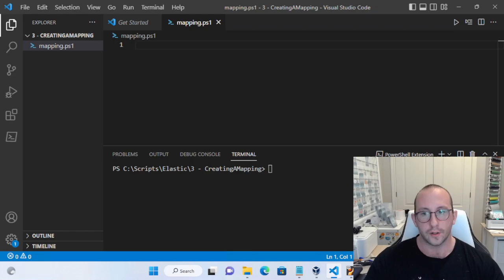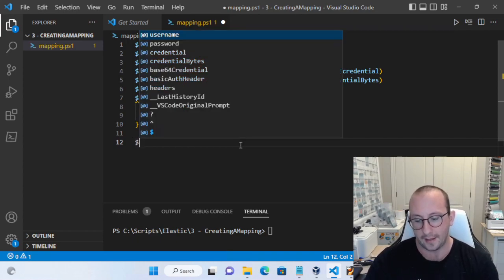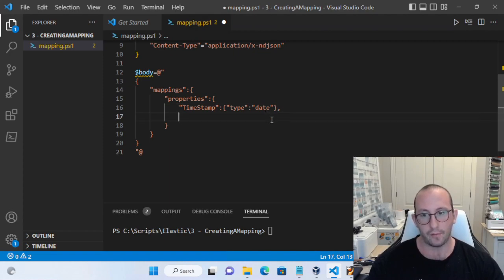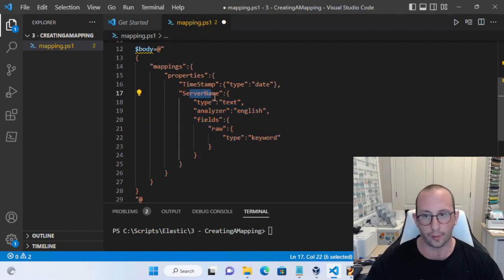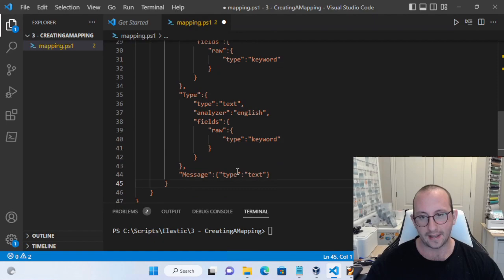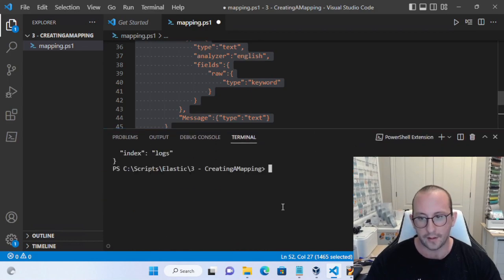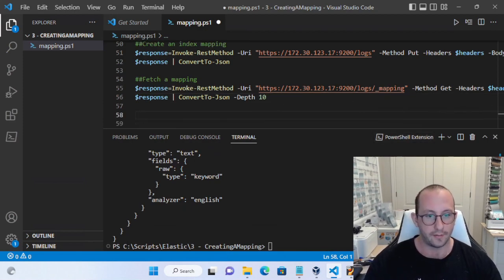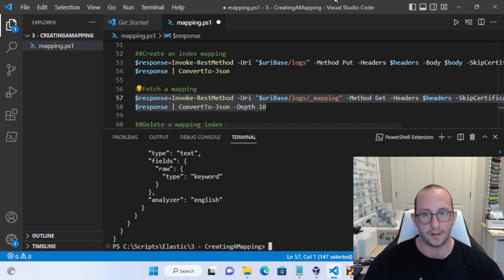ElasticSearch with PowerShell : #3 Creating a Mapping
In this video I will go over what is a mapping in elasticsearch and how to create one using PowerShell through the apis Elastic provides.